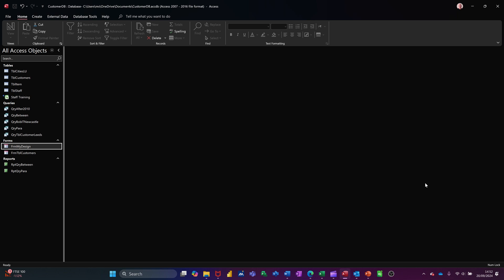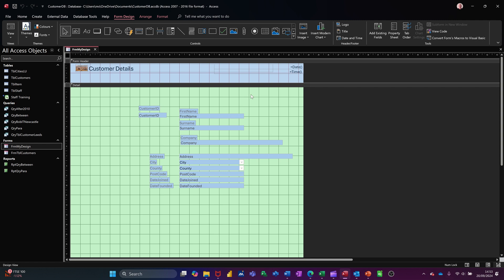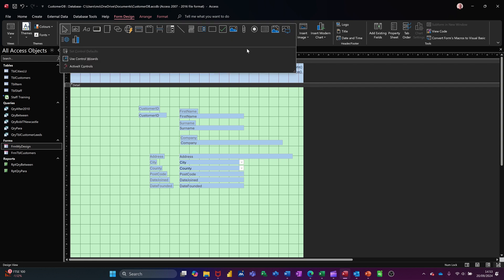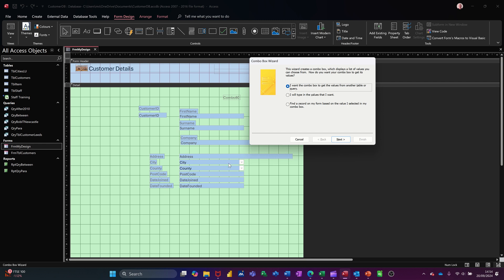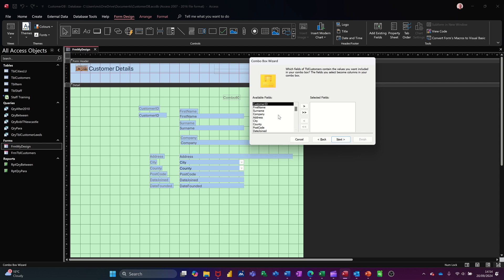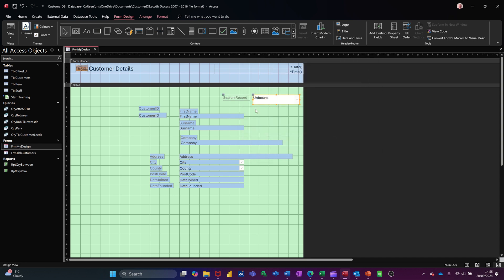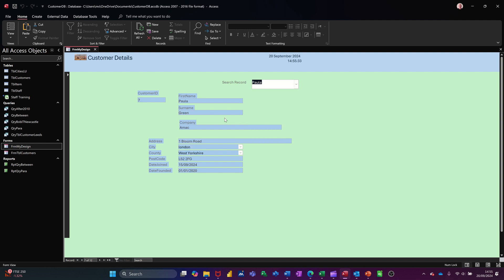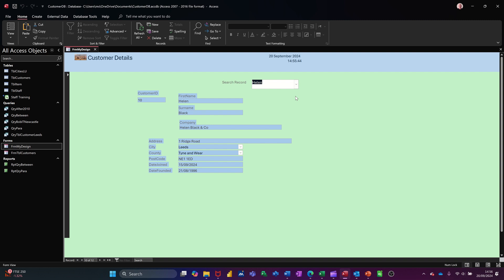MASTER Microsoft Access Forms with a Custom Search Box!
To create a combo box on a form that acts as a record search feature, you can follow these steps: First, ensure your form is bound to a table or a saved query, as this is necessary for the combo box to function correctly. Begin by opening your form in Design View and selecting the Combo Box tool from the Controls group on the Design tab. If the Control Wizards option is enabled, the Combo Box Wizard will guide you through the setup process. Choose to 'Find a record on my form based on the value I selected in my combo box' and proceed to select the field from your table or query that will populate the combo box's list.
MS Access